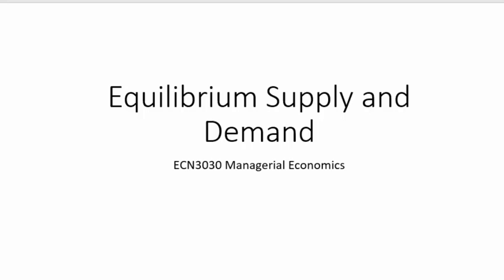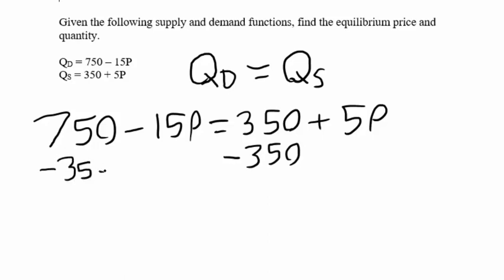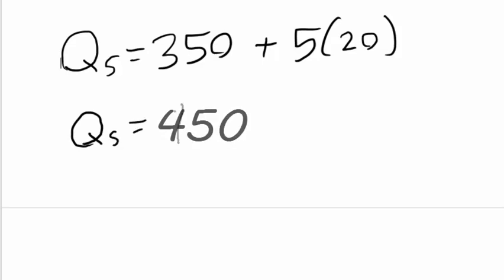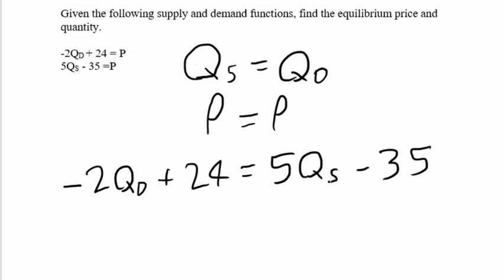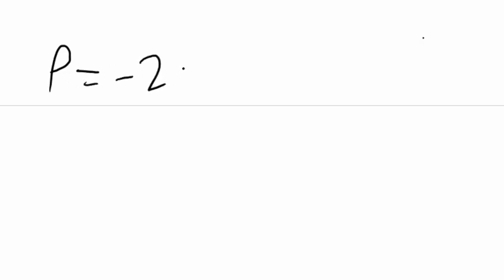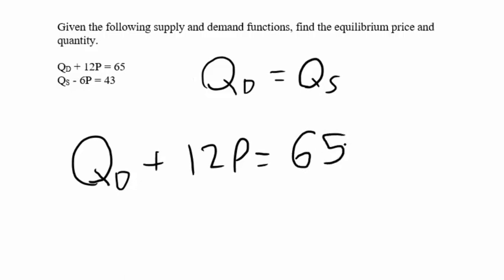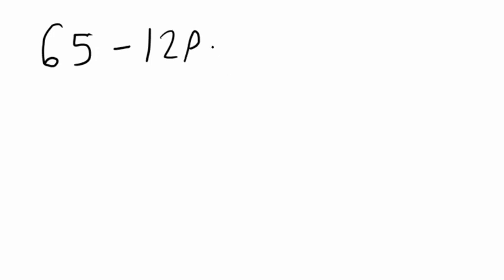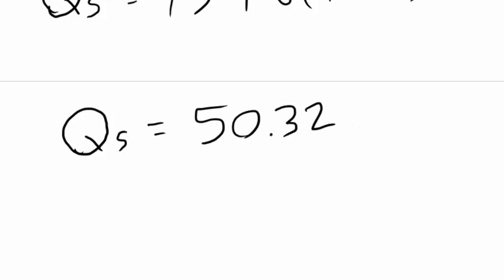Equalibrium Supply & Demand